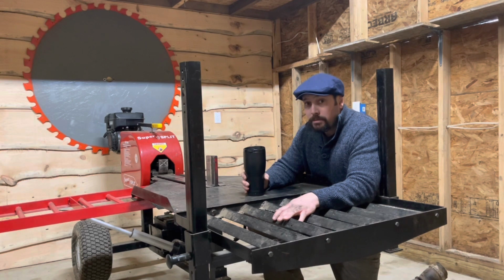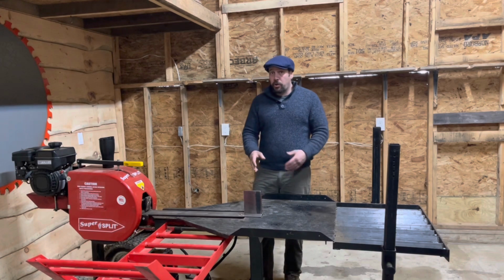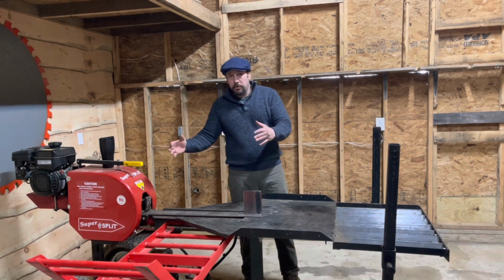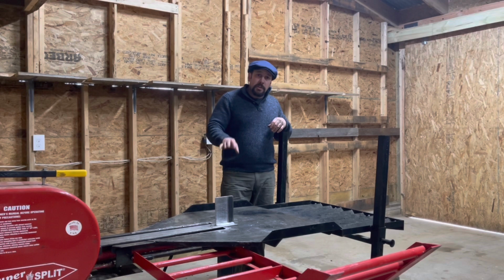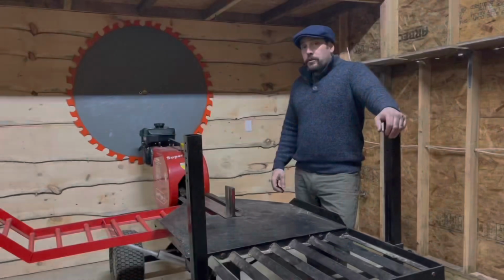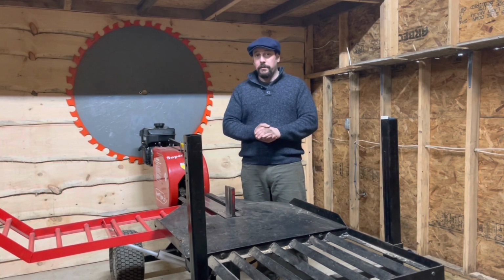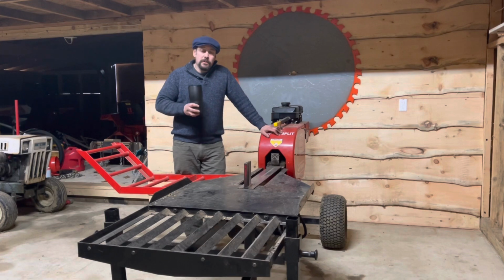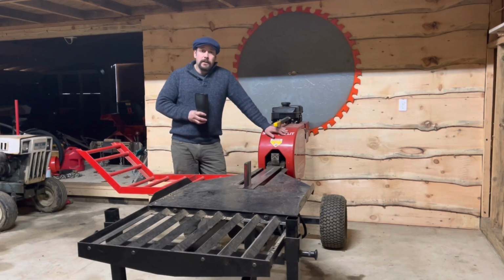EVERY log splitter NEEDS this item!!!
I go over what I consider an essential item on any log splitter!